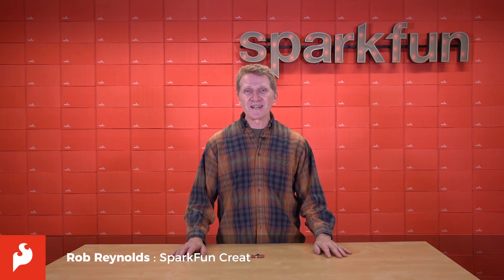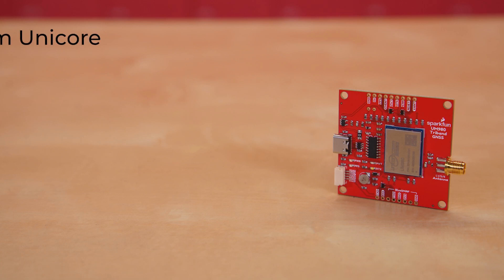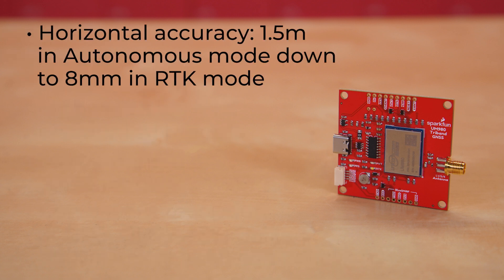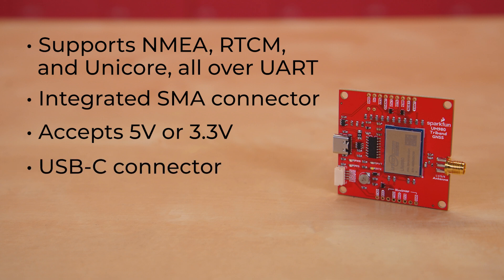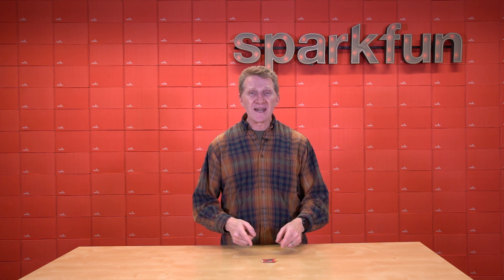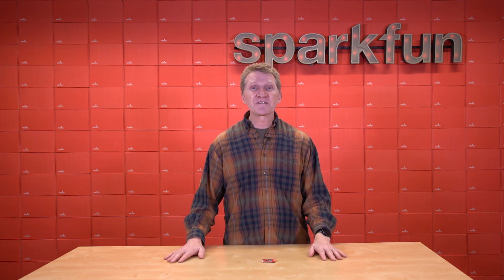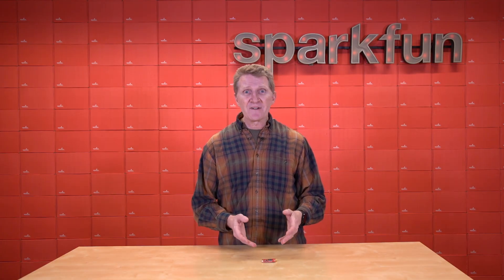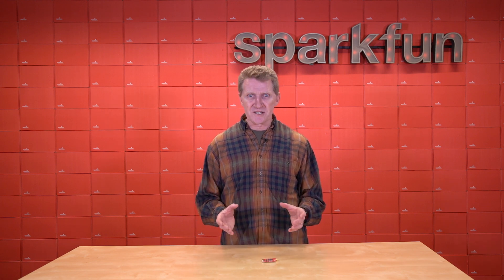Product Showcase: SparkFun Triband GNSS RTK Breakout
The SparkFun Triband GNSS RTK Breakout features the UM980 GNSS high precision RTK position module from Unicore Communications. The UM980 is a 1408-Channel GNSS Receiver based on the Nebulas IV™ that is able to simultaneously track GPS L1/L2/L5, GLONASS L1/L2, Galileo E1/E5a/E5b/E6, Beidou B1I/B2I/B3I/B1C/B2a/B2b, QZSS L1/L2/L5, and SBAS. With this board, you will be able to know where your (or any object's) X, Y, and Z location is within roughly the width of your fingernail. When an RTK solution is reached, the module can achieve a horizontal accuracy of about 8mm (~0.3 inches) and vertical accuracy of 15mm (~0.59 inches). The UM980 is capable of both rover and base station operations.